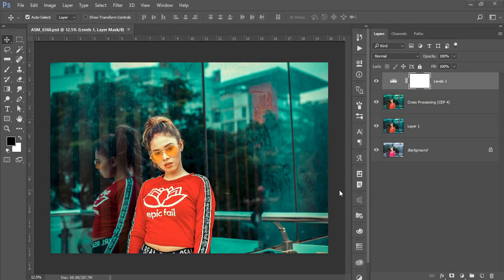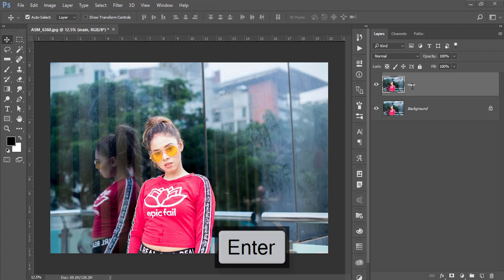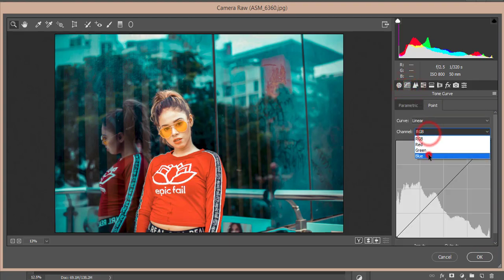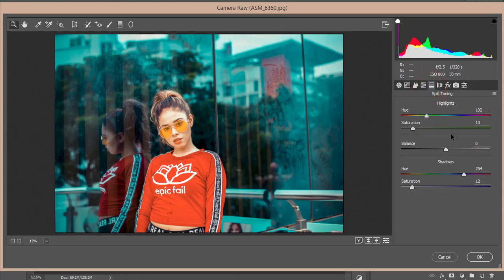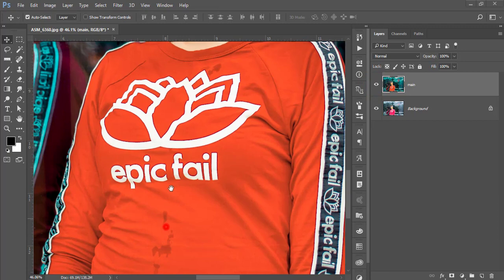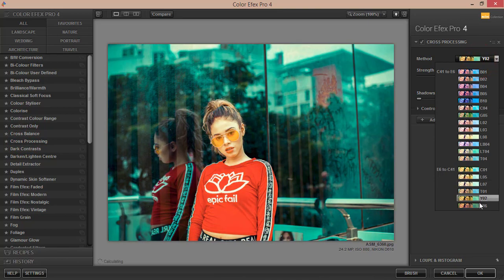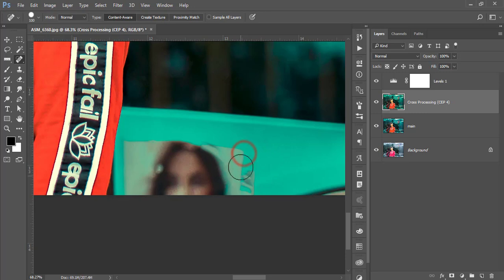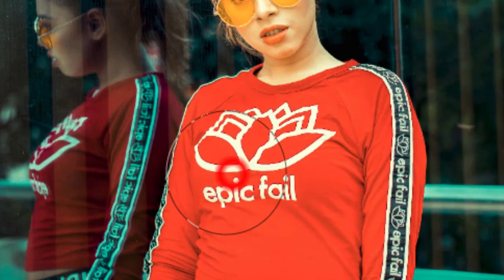Amazing Color Correction Preset for Urban Outdoor Portrait | Photoshop Tutorial [Free preset]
Hi, Everyone, I am gonna shows you a new thing today. The BEST Color Grading Tool for Photoshop. Period. Amazing Color Correction Preset for Urban Outdoor Portrait | Photoshop Tutorial [Free preset]

camera raw filter in photoshop